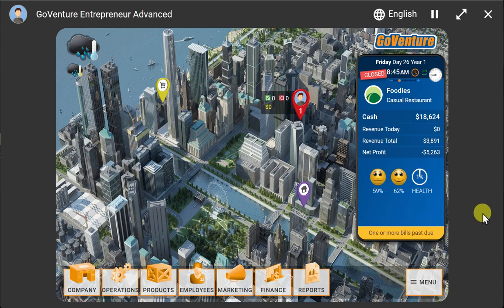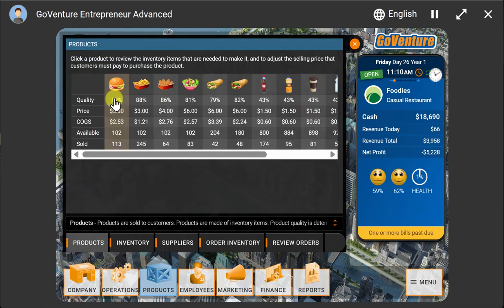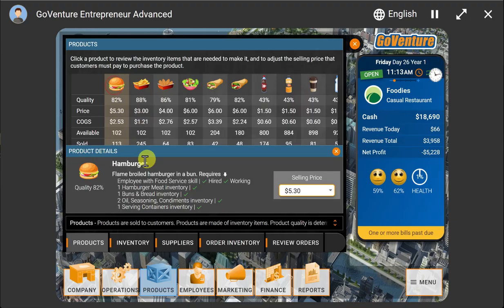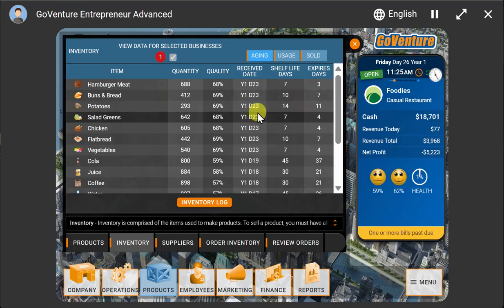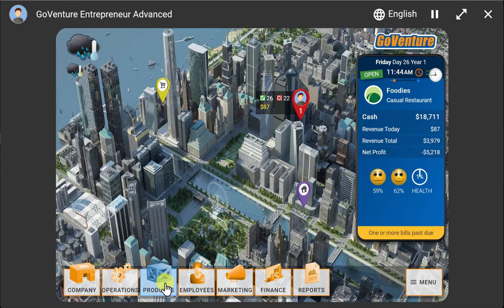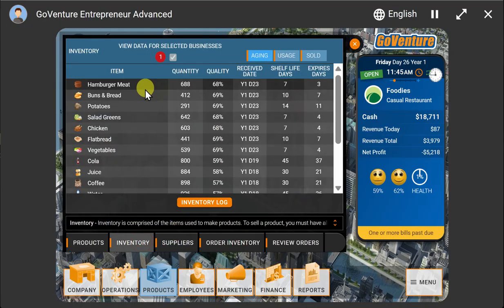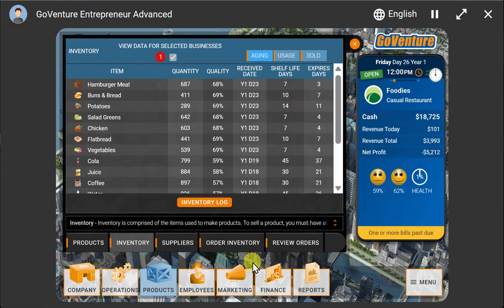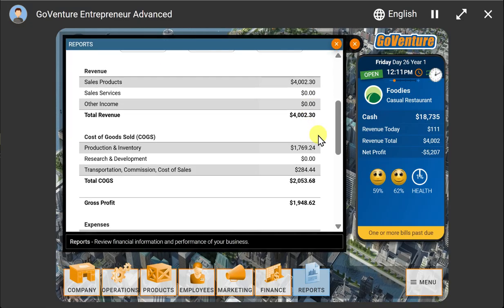Inventory Management — Costly Business Mistakes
For Personal learning — business-XP.com
For Instructors — GoVentture.net